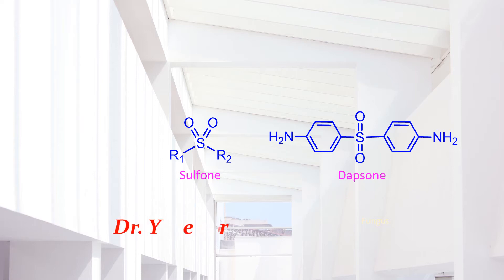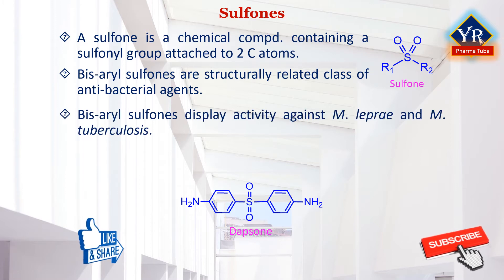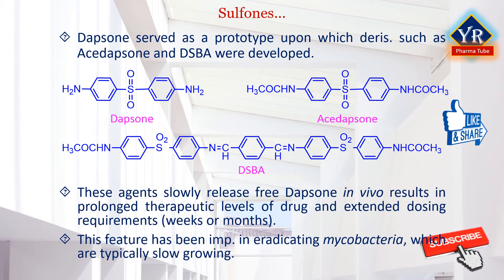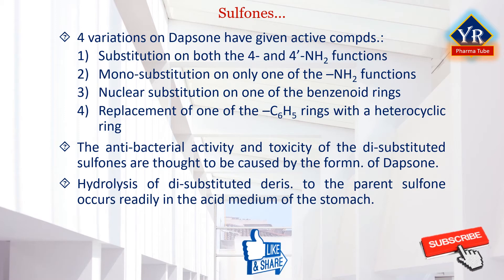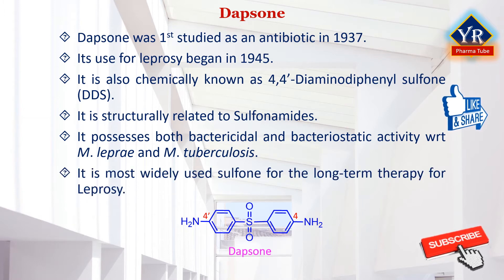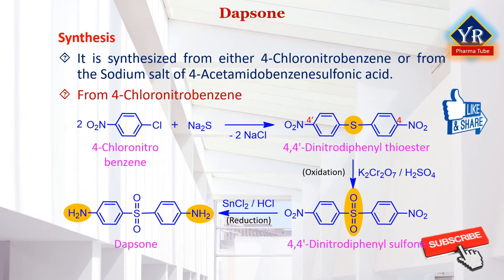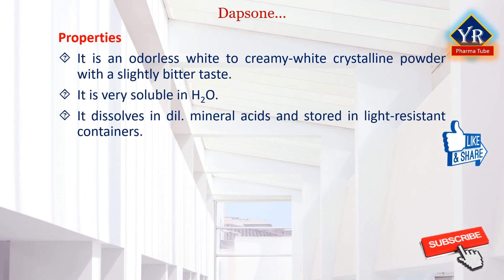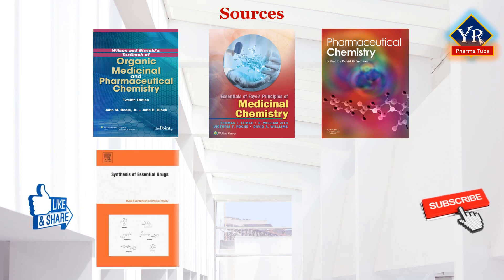Sulfonamides - Sulfones: Dapsone | Antileprotic drug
Also watch,
ANTIBIOTICS